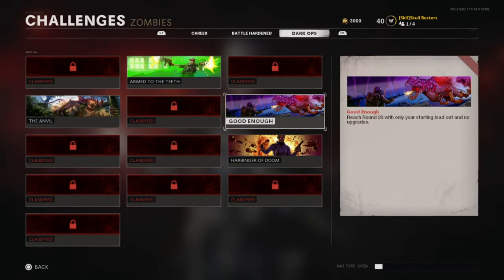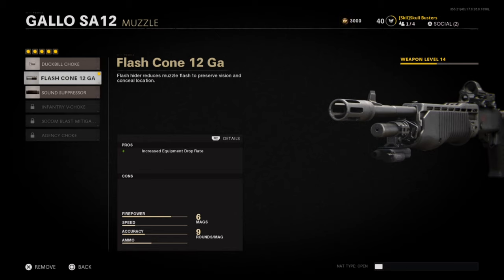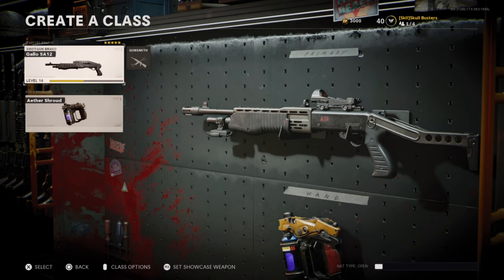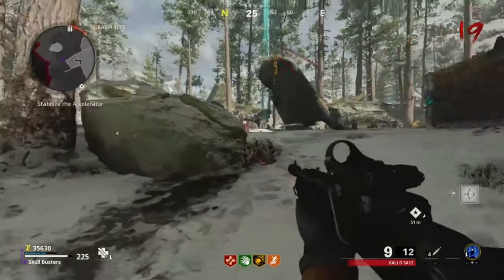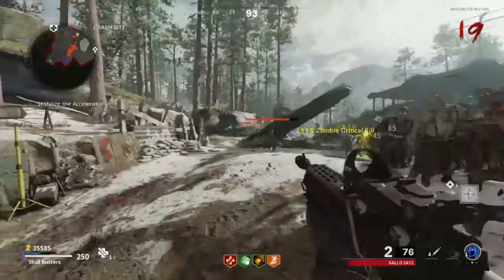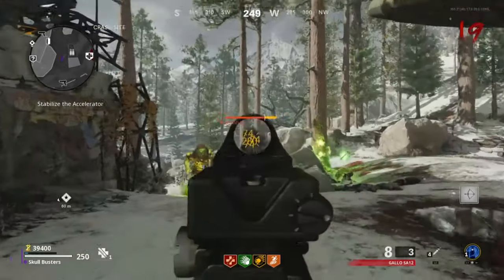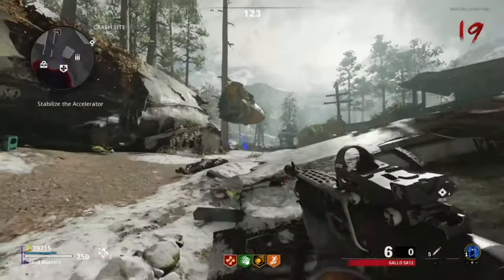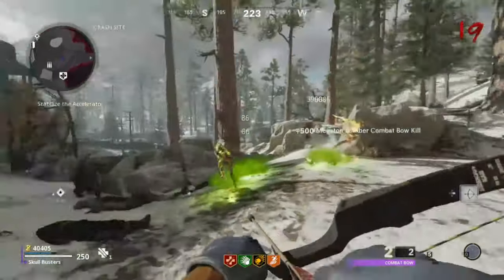Cold War Zombies - Good Enough 'DARK OPS' Challenge - Easy Guide (Cold War Dark Ops - Good Enough)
In Call of Duty: Black Ops Cold War there are Dark Ops Calling Cards, this is Good Enough where you have to reach round 20 without upgrading your gun or changing your gun,